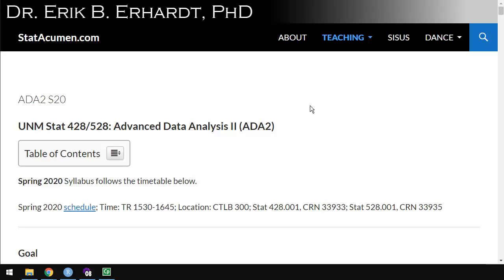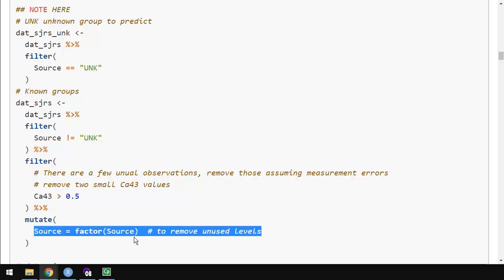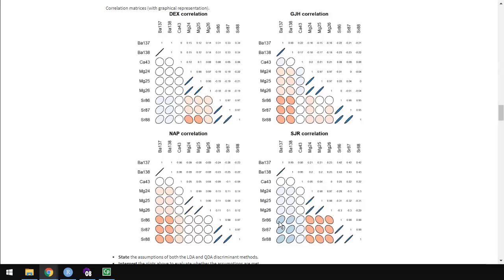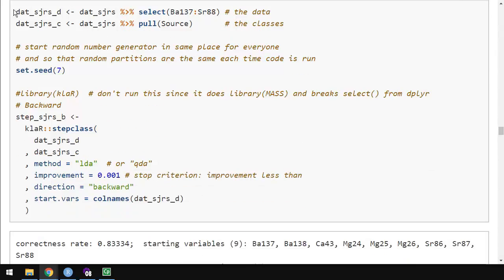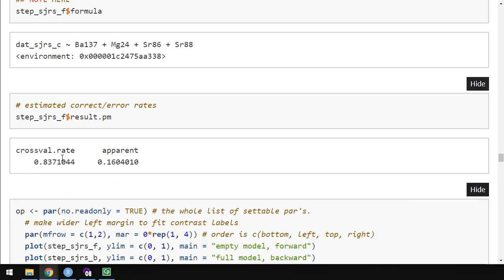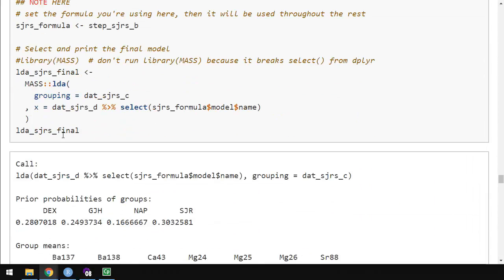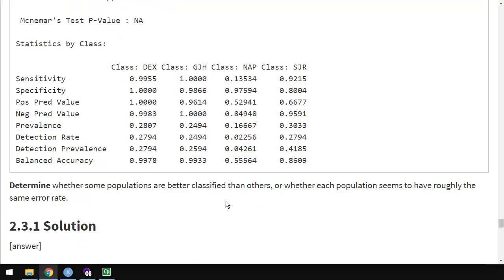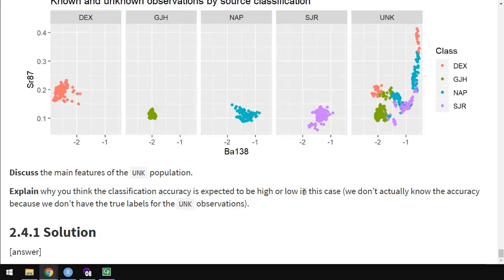ADA2 CL23, Chs 16+17, Discrimination for Classification, Razorback, UNM Stat 428/528